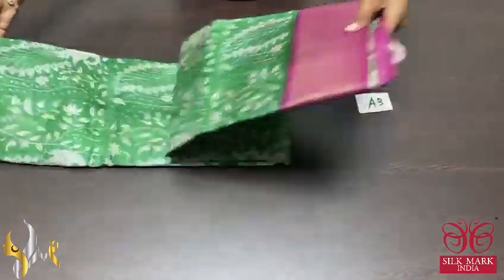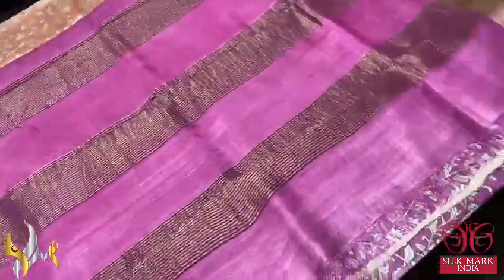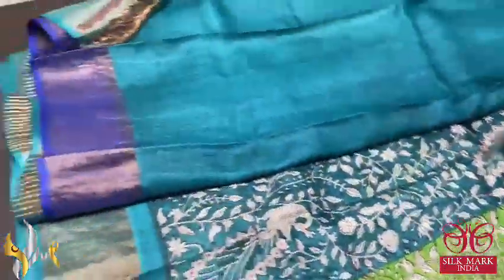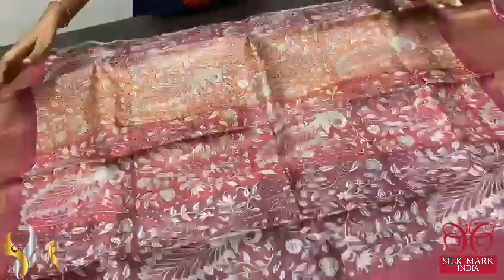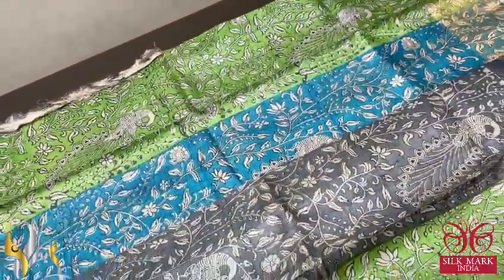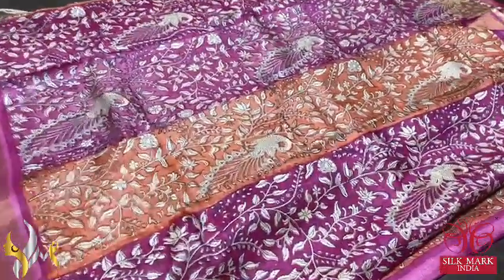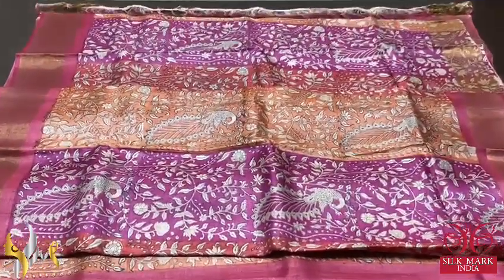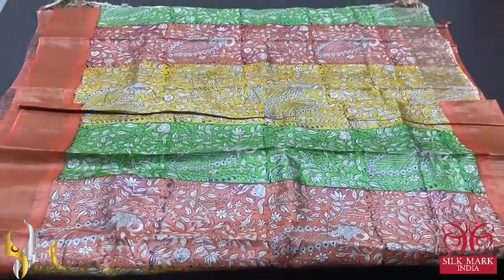TussarSilkSarees For orders Watsapp to 8825417788